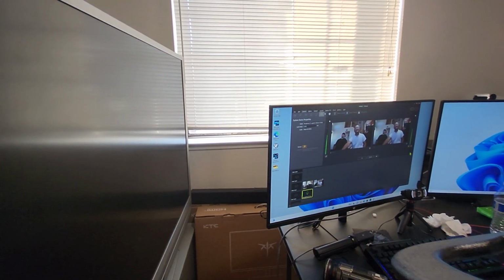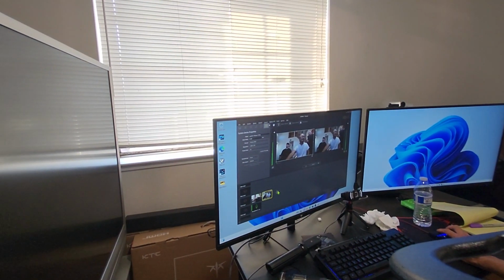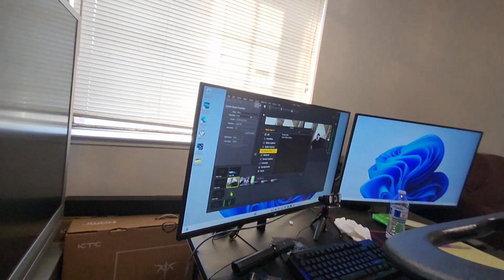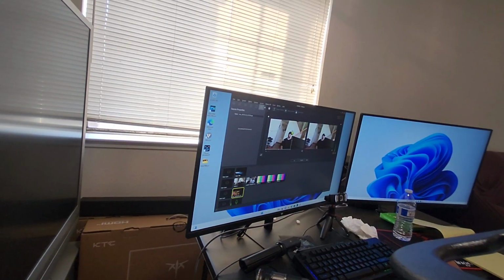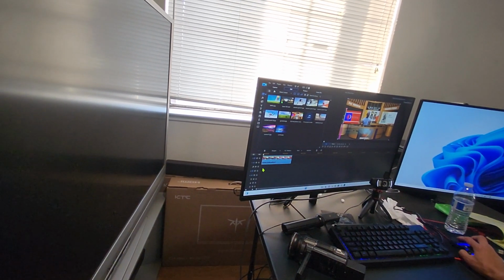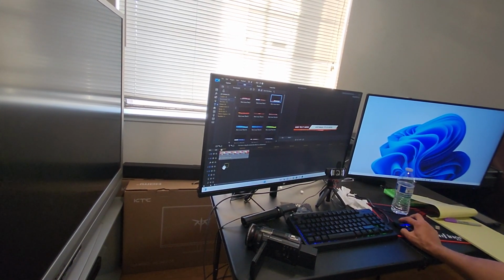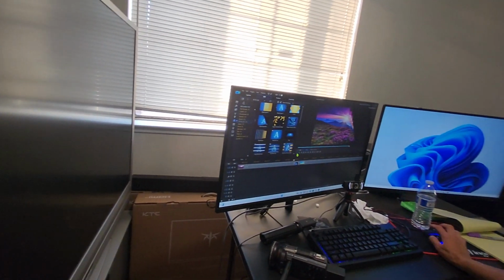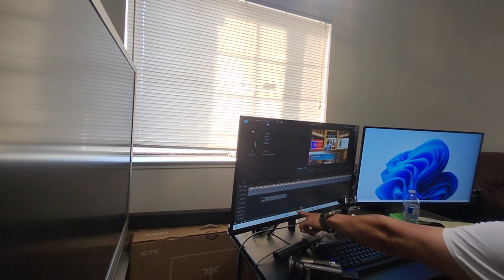July 12, 2025